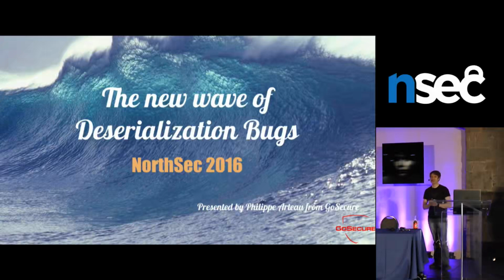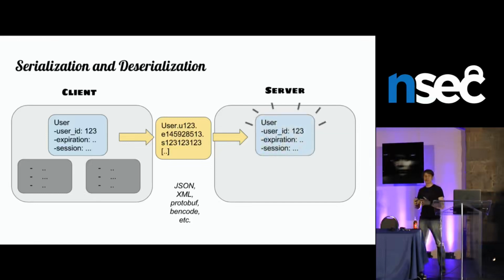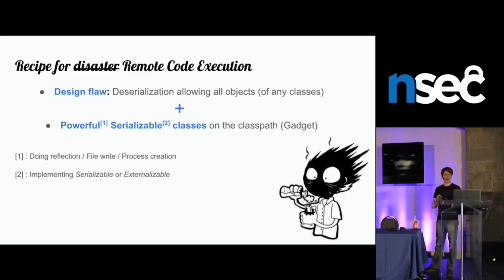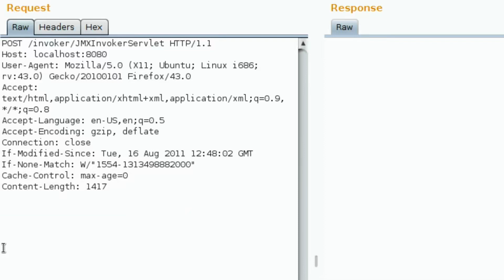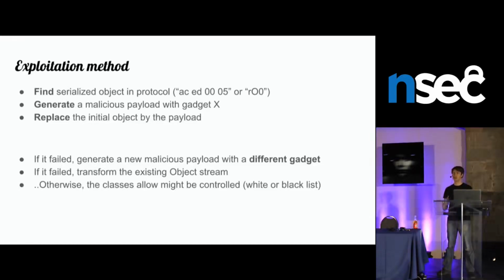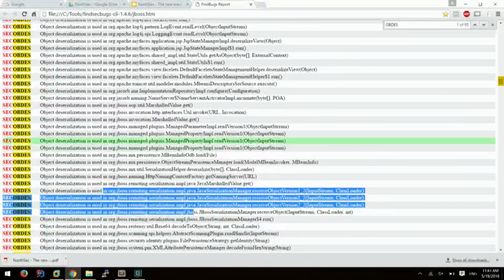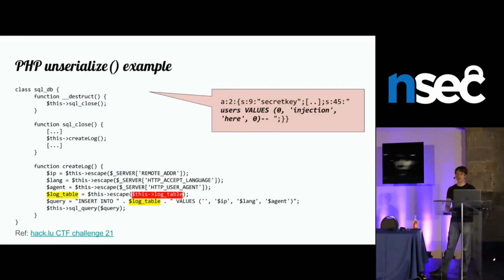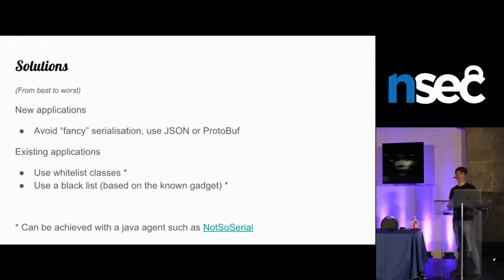Philippe Arteau The New Wave of Deserialization Bugs